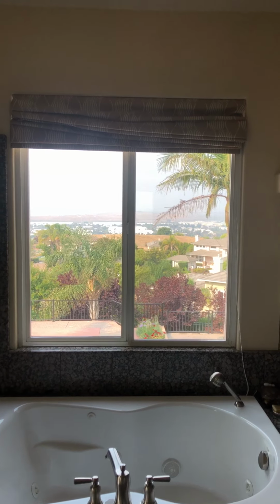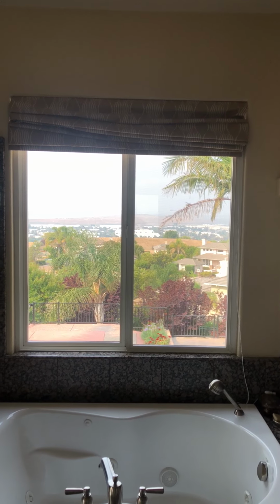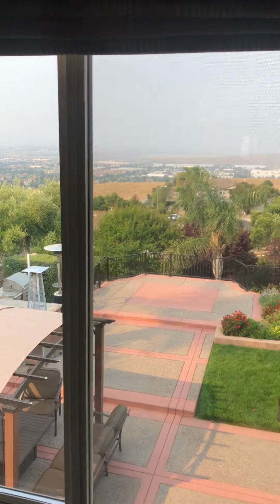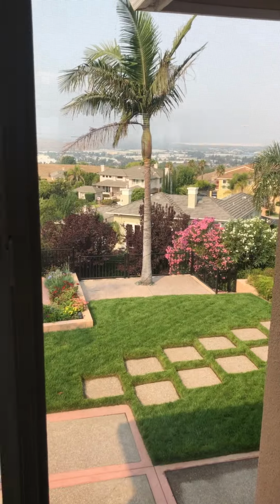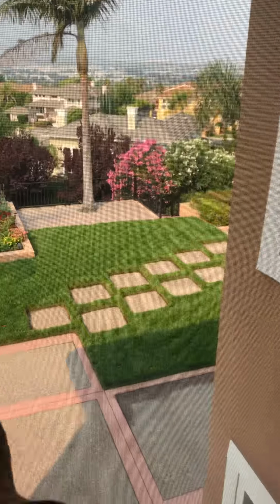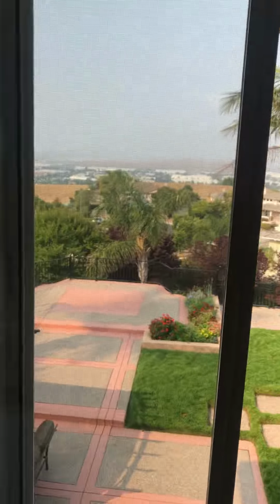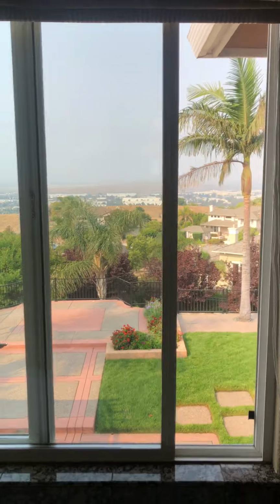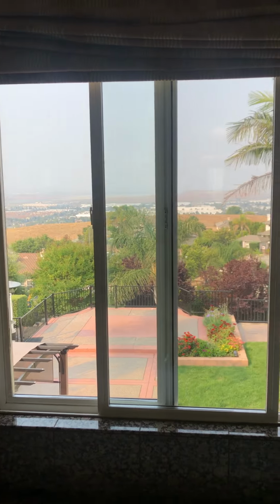UltraVue demo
Just installed an UltraVue screen to a client's second story master bathroom. Lets see how the view is with UltraVue! Phifer makes a very nice high end fiberglass screen product.